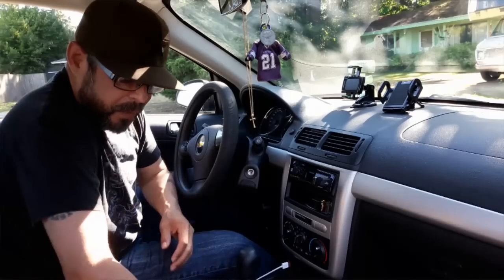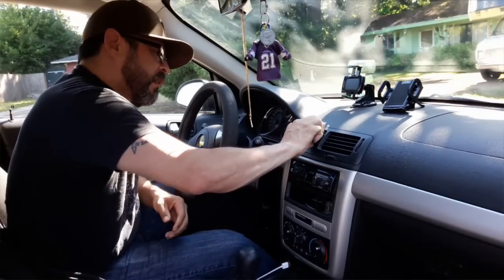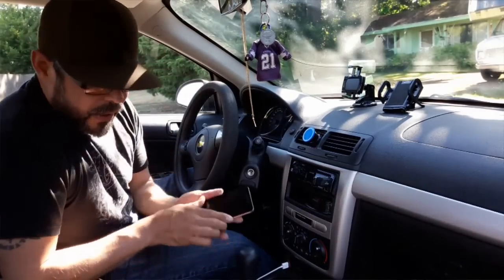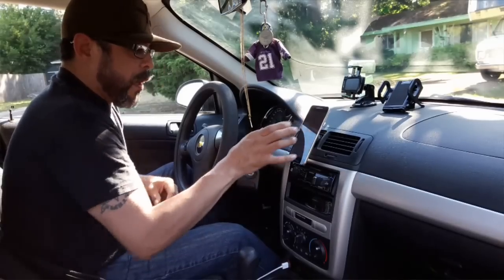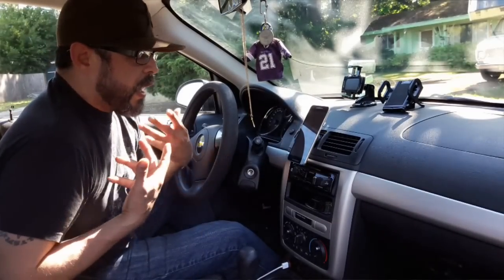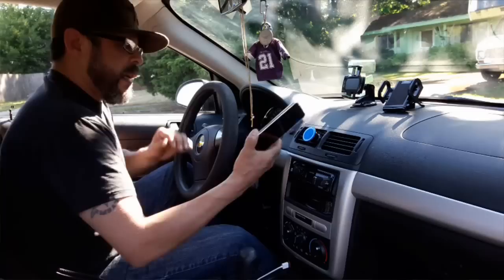Car Vacuum Suction Smartphone Holder By Chen,/2_Naissance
[2 Naissance] 360° Rotating Universal Vacuum Suction Air Vent Car Mount Holder for Cell Phones and Mini Tablets for iPhone 6s Plus 6s SE Samsung Galaxy S7 Edge S6 Edge Note 5 4(1 pcs Packed Only)